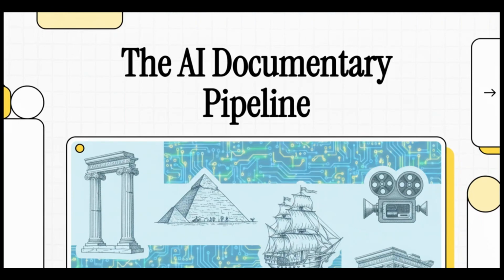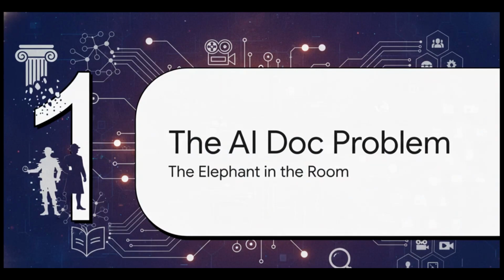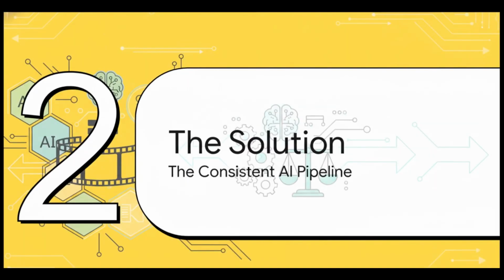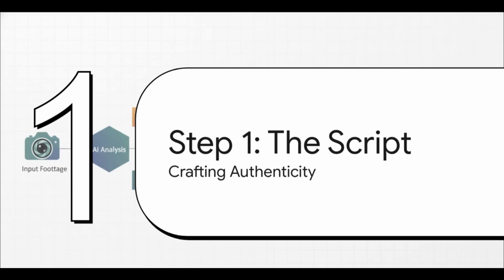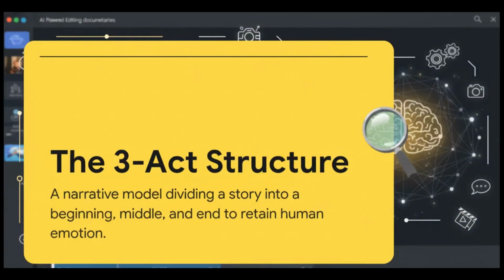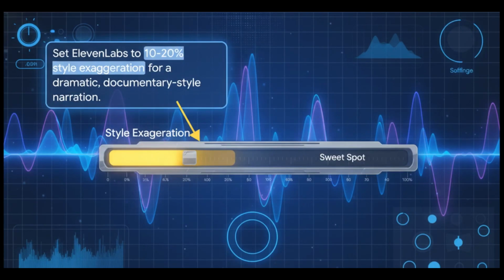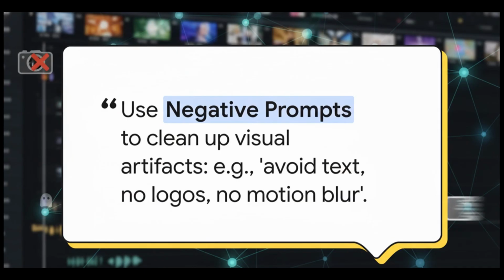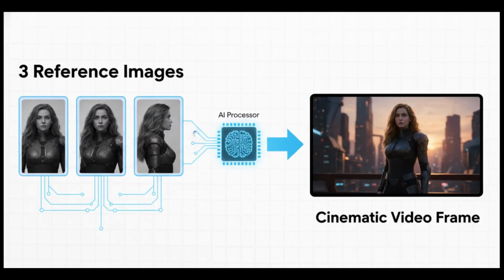Building a 5 Minute AI Documentary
Want to know the secret behind those viral faceless history channels? In this step-by-step tutorial, we are Building a 5 Minute AI Documentary from scratch using the ultimate AI filmmaking workflow! Forget complicated 3D software and $10,000 production budgets. I'll show you exactly how to use ChatGPT, Claude, ElevenLabs, and Google Veo 3 to generate stunning, broadcast quality 4K video clips right from your bedroom. You'll learn how to perfectly structure a 3-act narrative, set up the ultimate "Voice of God" narration, and avoid the common beginner mistakes that ruin viewer retention. If you want to master the latest AI tools and build a highly profitable channel, hit play now